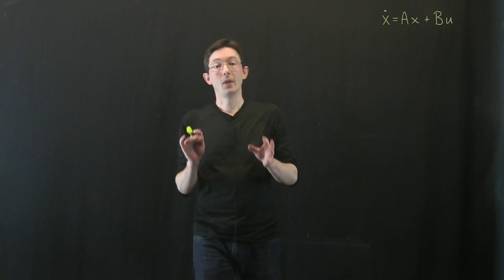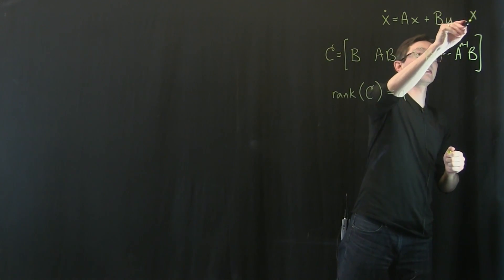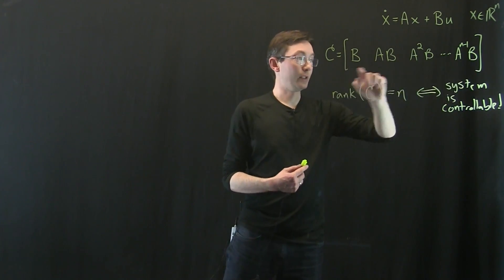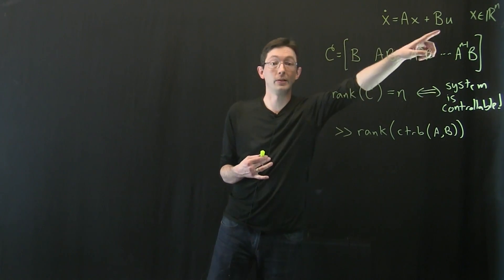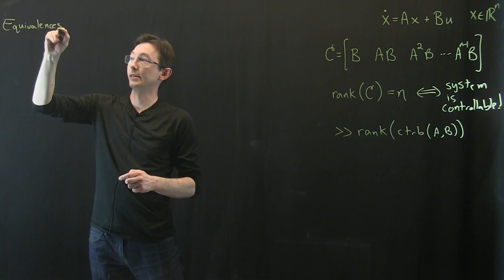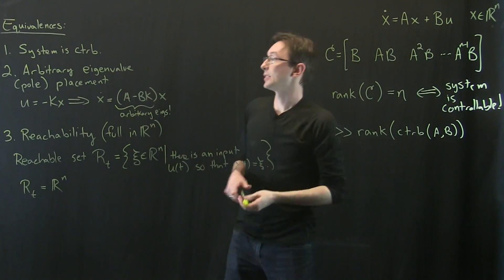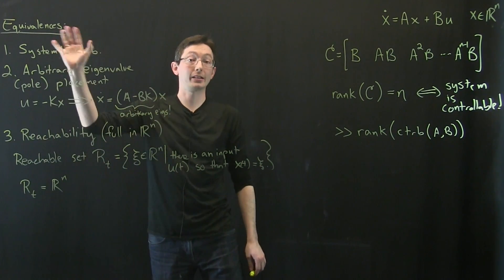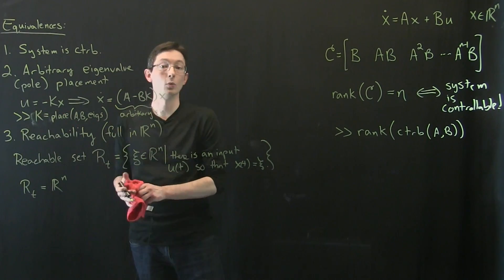Controllability, Reachability, and Eigenvalue Placement [Control Bootcamp]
This lecture explains the equivalence of controllability, reachability, and the ability to arbitrarily place eigenvalues of the closed loop system.